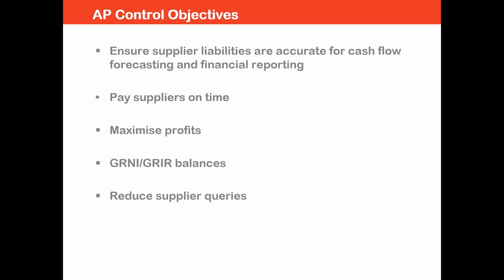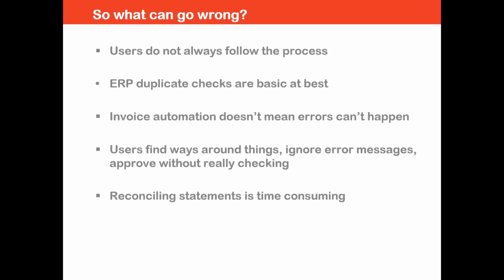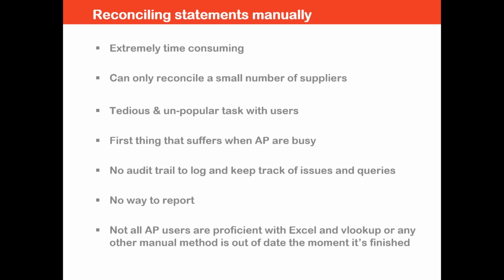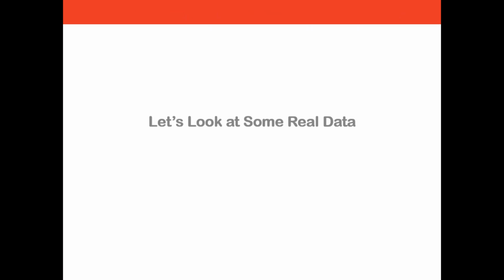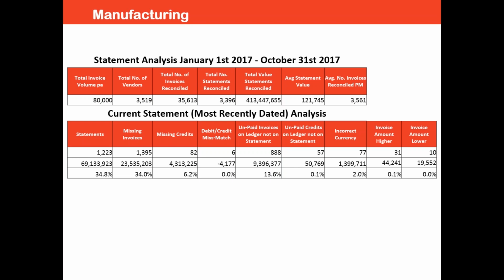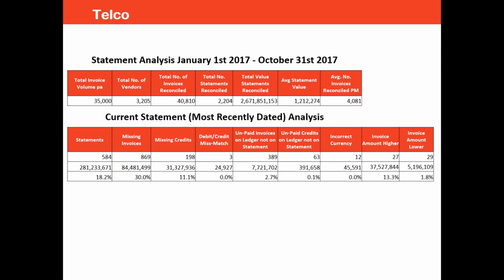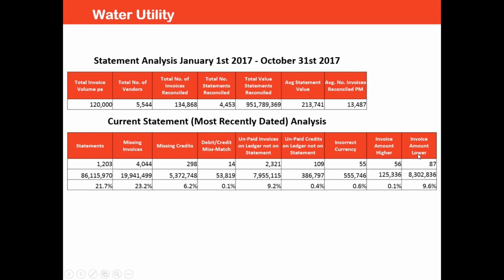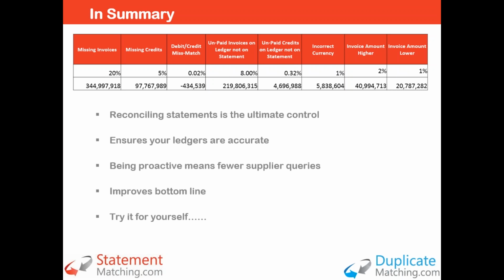Data insights using real customer data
The webinar looks at reporting data from customers using Statement-Matching.com to reconcile high volumes of supplier statements. Watch the webinar for data insights, focusing on the volume of errors identified by reconciling supplier statements and how this can be improved over time using Statement-Matching.com